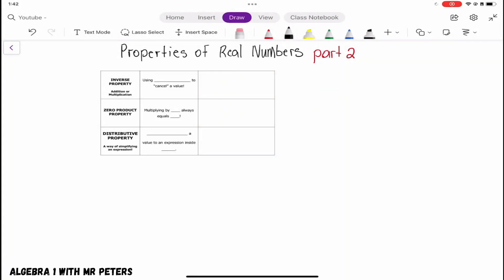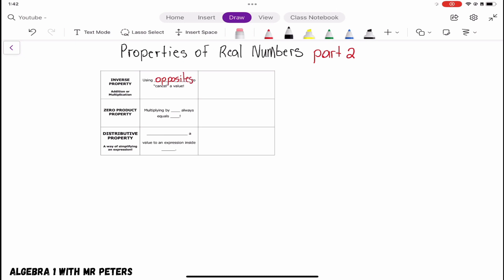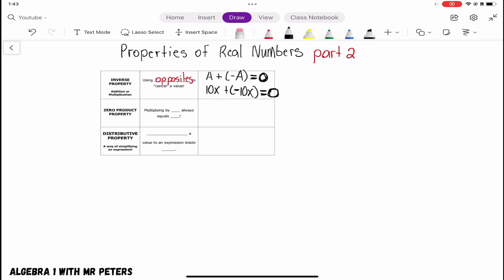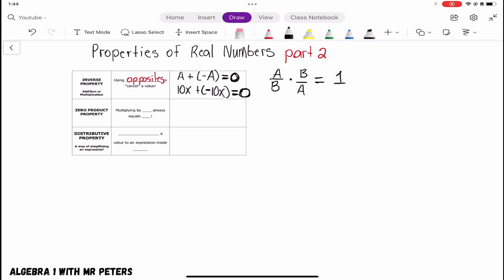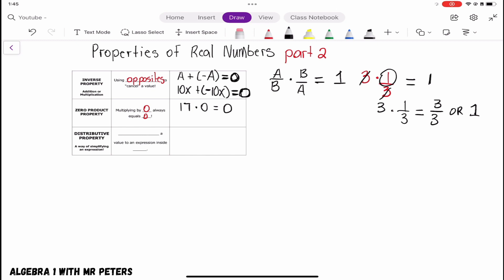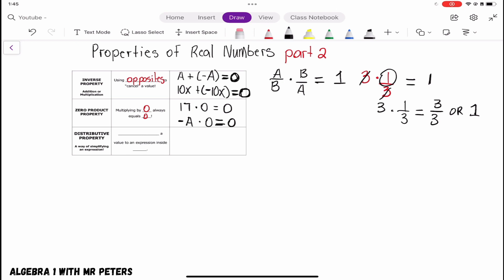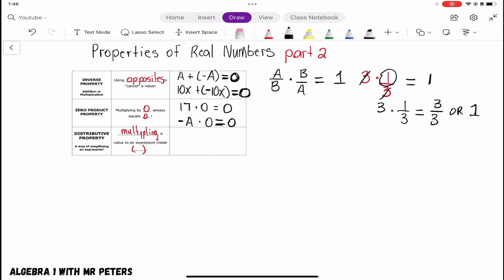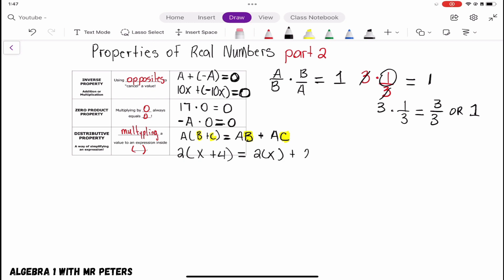Properties of real numbers part 2 || Algebra-1 with Mr. Peters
This video "Properties of real numbers part 2" is presented by "Algebra-1 with Mr. Peters”.

The Properties of Real Numbers. ... For clarity, “properties” in this context refer to the characteristics or behaviors of real numbers under the operations of addition and/or multiplication that are accepted even without proof.

When it comes to the properties of real numbers, there are several important properties to know:
Additive identity.
Multiplicative identity.
Associative property of addition.
Associative property of multiplication.

Did you know there were so many kinds of properties for real numbers? You should now be familiar with closure, commutative, associative, distributive, identity, and inverse properties.

What are the laws of real numbers?
Image result
🛑Addition: m + n = n + m. For example, 5 + 3 = 3 + 5, 2 + 4 = 4 + 2.

🛑Multiplication: m × n = n × m. For example, 5 × 3 = 3 × 5, 2 × 4 = 4 × 2.